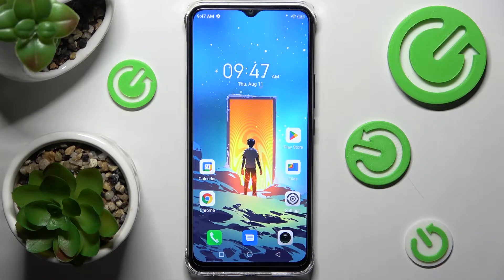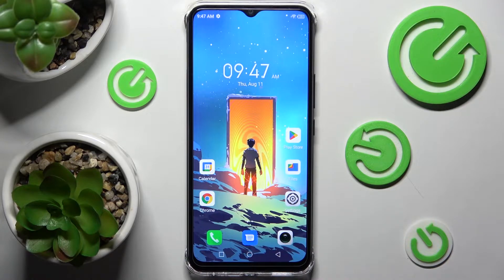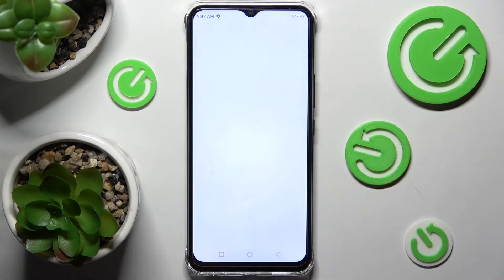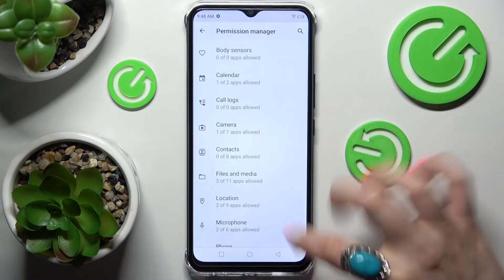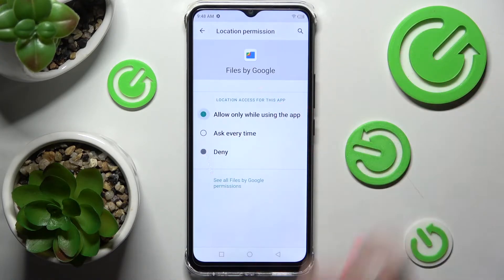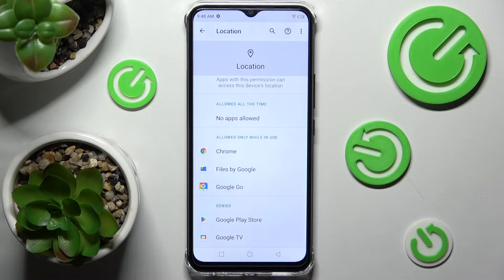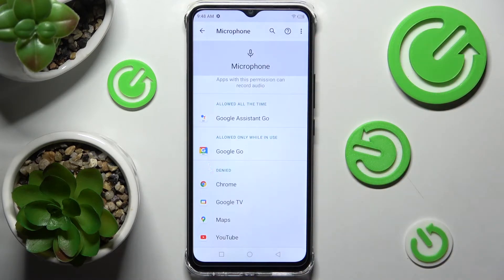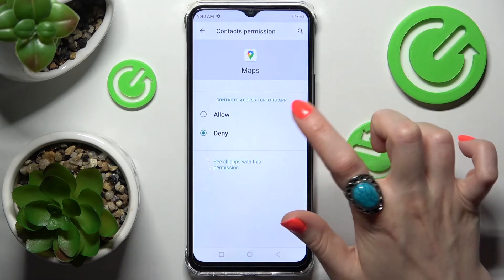INFINIX Smart 6 HD – How To Change App Permissions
Are you wondering how to change app permissions on INFINIX Smart 6 HD? In this video we will show how to change app permissions on INFINIX Smart 6 HD. Follow step-by-step video tutorial.

How to change app permissions on INFINIX Smart 6 HD?
How to manage app permissions on INFINIX Smart 6 HD?
How to control app permissions on INFINIX Smart 6 HD?